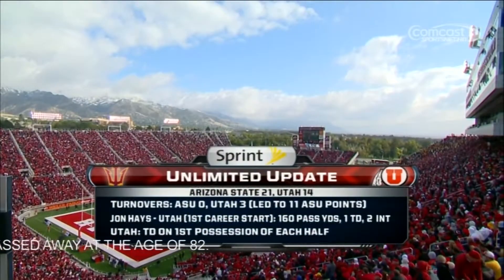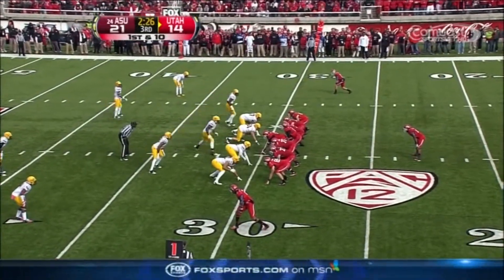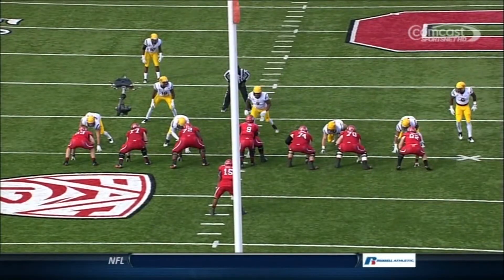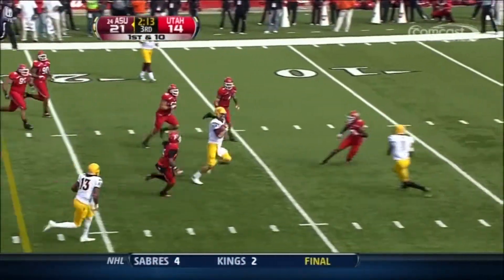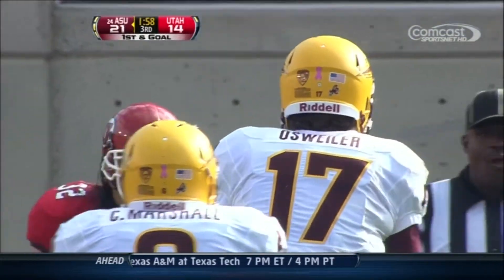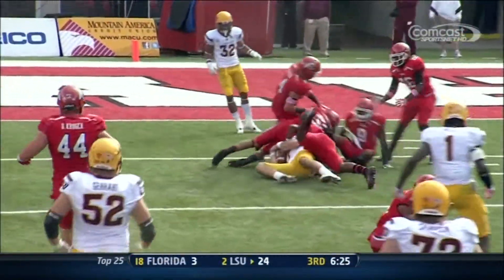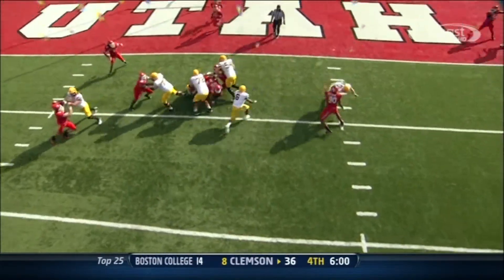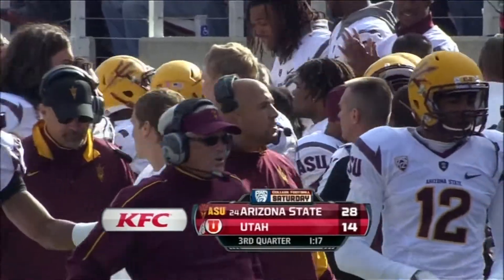JediASU: Clint Floyd Interception Sets up Another ASU TD Drive vs Utah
Clint Floyd intercepts Jon Hays RIGHT AFTER an ASU score and sets up a Cameron Marshall TD for ASU.

Video property of original owner.